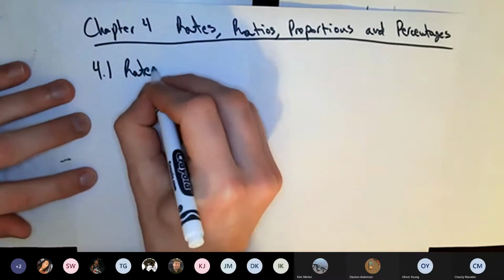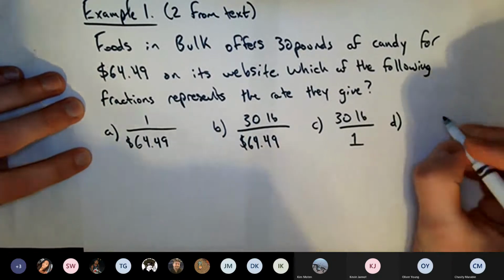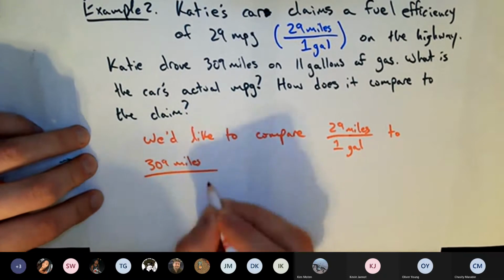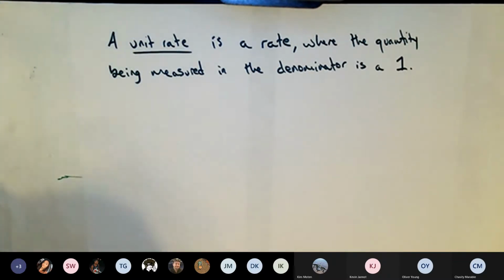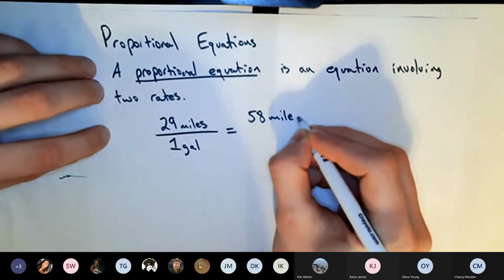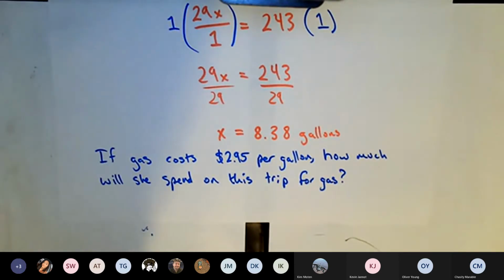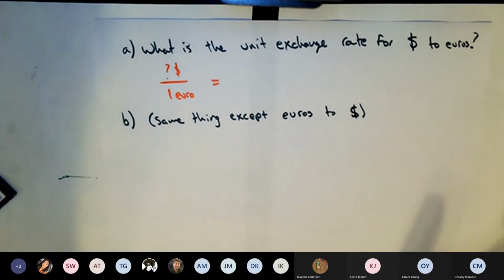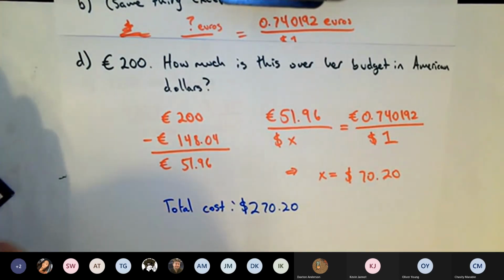MS 110-001 February 12 Meeting